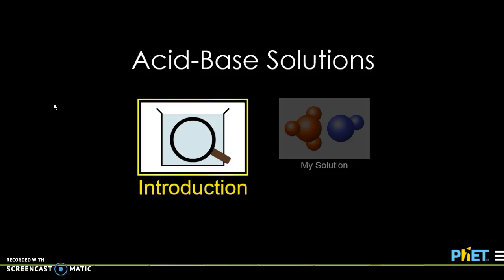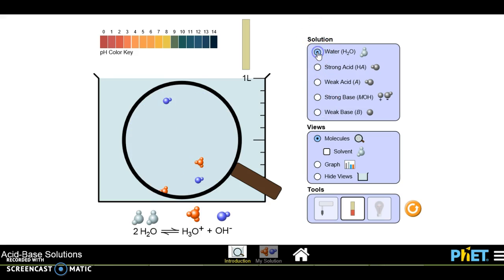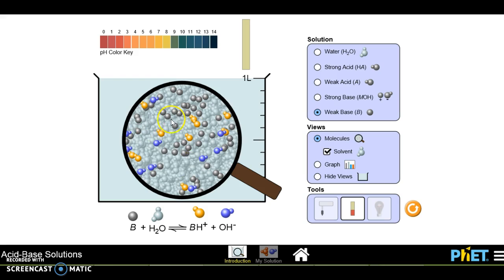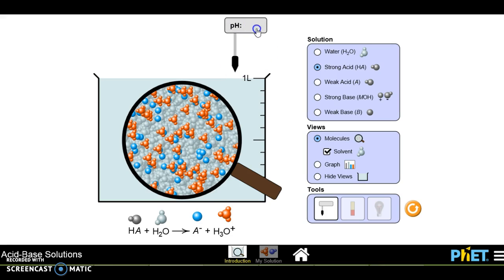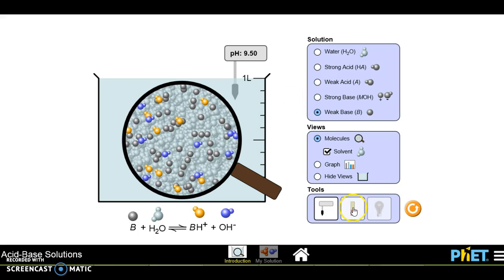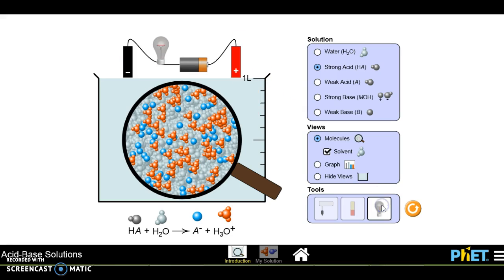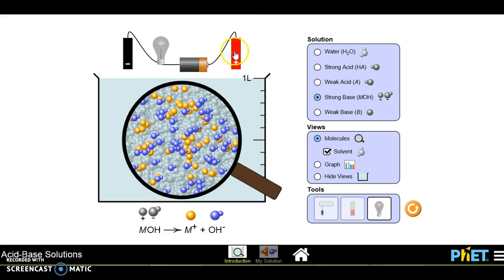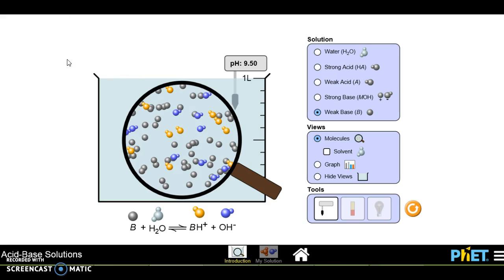phET-Acid-Base simulation screencast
This screencast will help you to understand how to play with  this simulation. It will tell you the learning goal of this simulation.